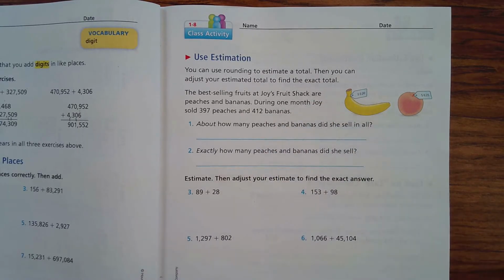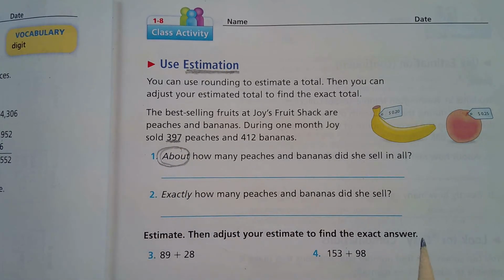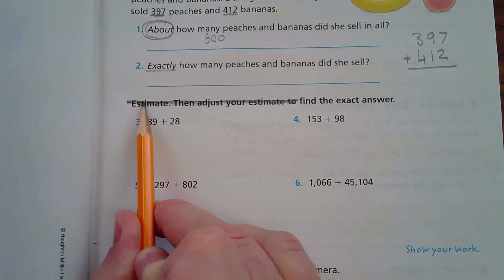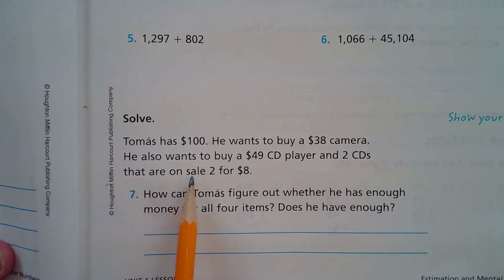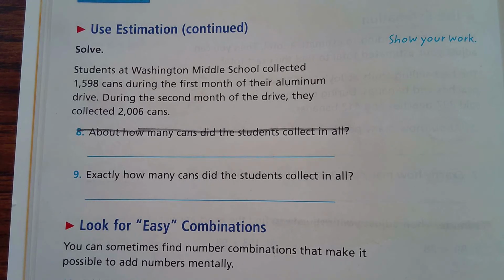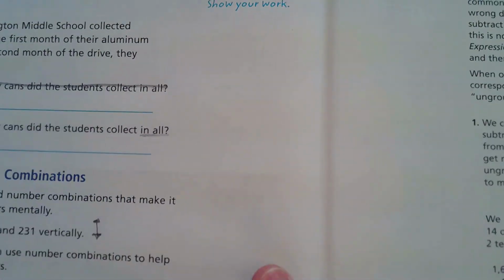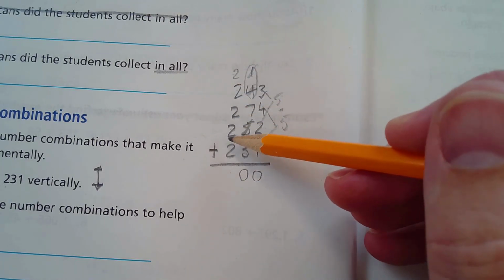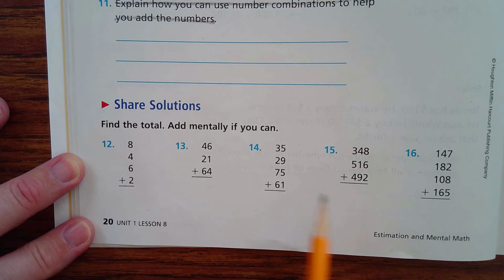Math Lesson 11